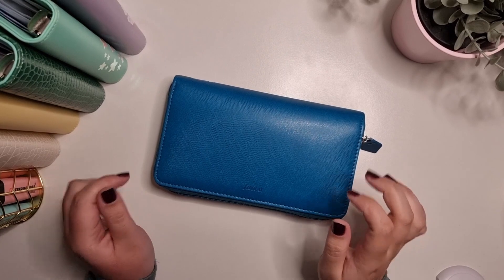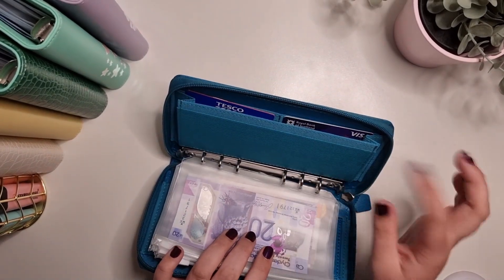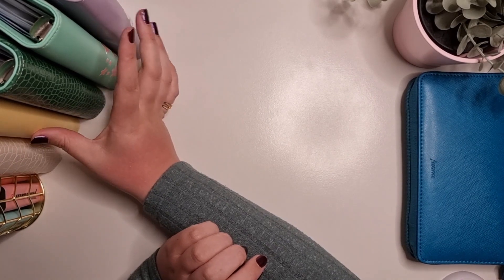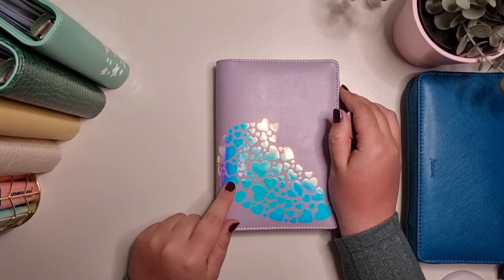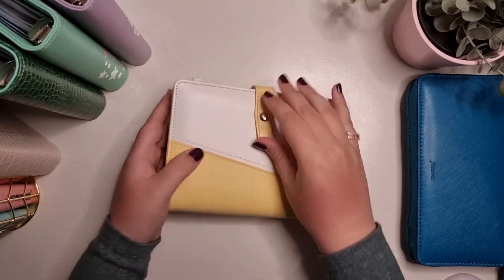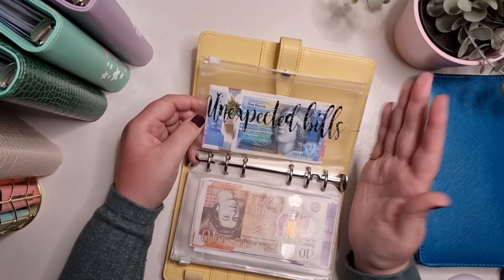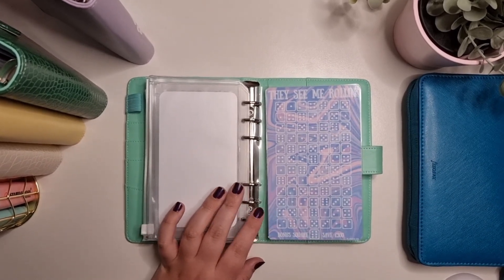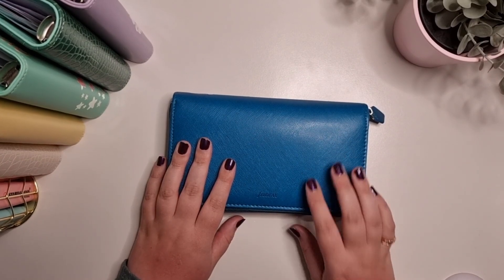Showing off my new Filofax & talking through my binder set up | UK Cash Stuffing & Budgeting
This is my budgeting journey to a better way of saving & living without debt.

Products I've bought for my journey

Filofax Safffiano Turquoise A6 Personal Organiser - Filofax Personal Compact Zip Saffiano Zip aquamarine organiser

300 envelope challenge - PinchingThePennies

12 months till Christmas - 30four

£5 Savings challenge - OXMailStudios

1p savings challenge - FuchsiaBudgeys

100 envelope challenge tracker - Lisa Grateful Me

Seasonal Challenges - BudgetwithChar

£500 placeholders in light pink Bling - WhatIfIFly17

Budget with C